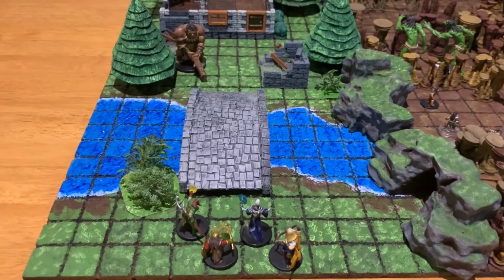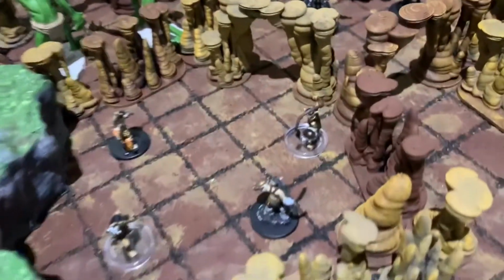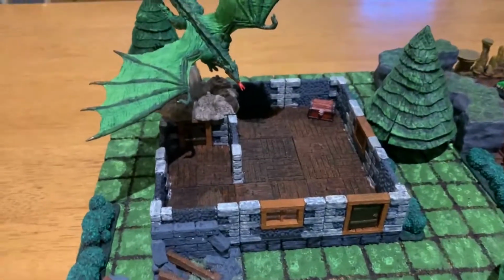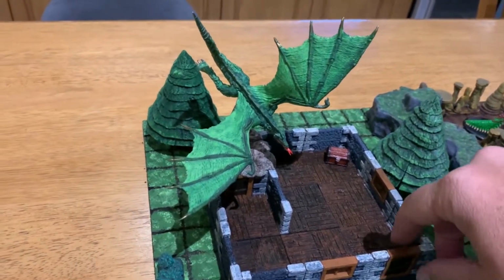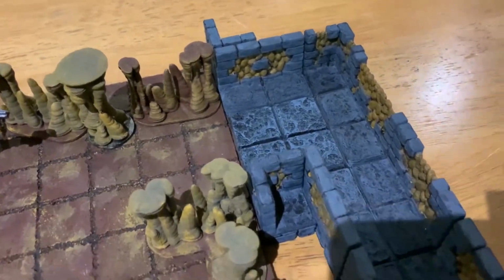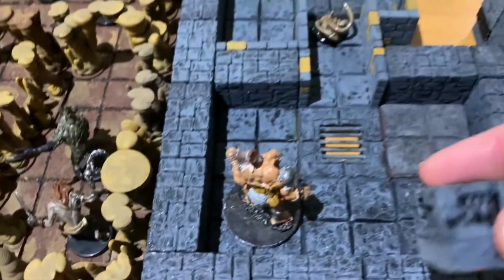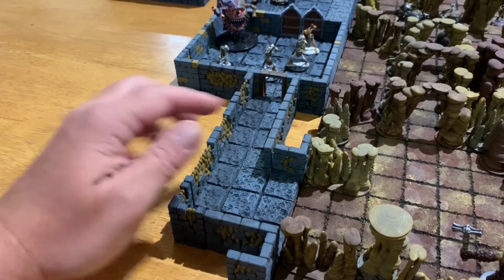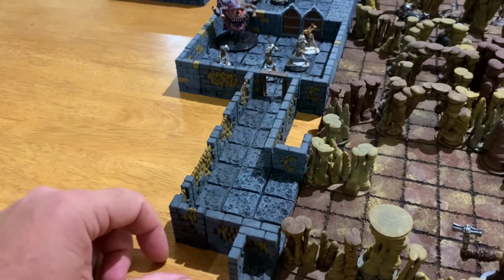Modular Terrain for D&D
In this video I show you a recent build that I have put together for a group of players, This setup gives you a glimps into the different terrain systems I use to run a game.